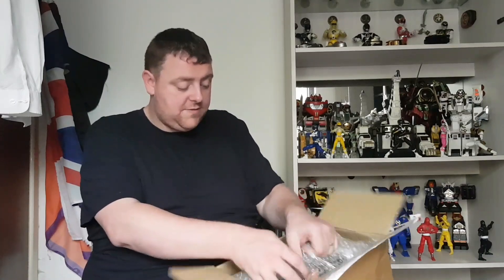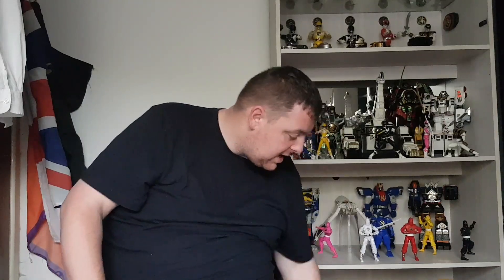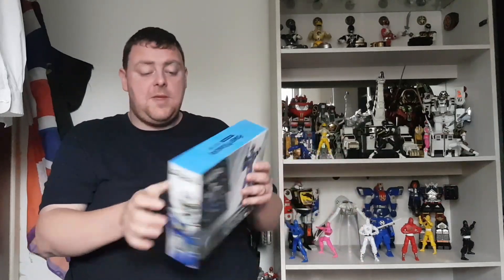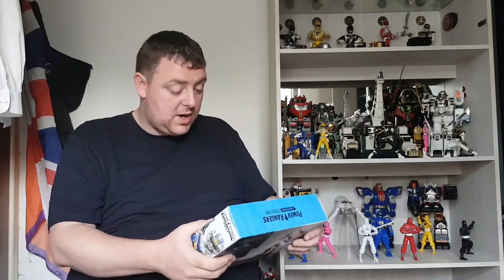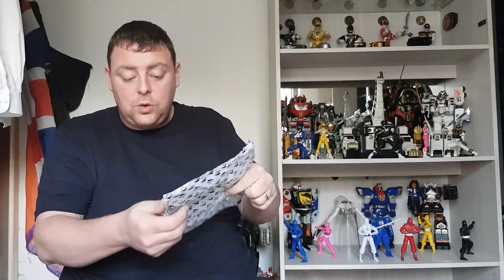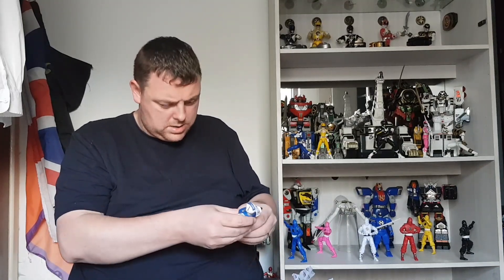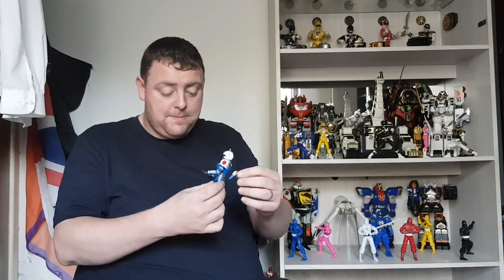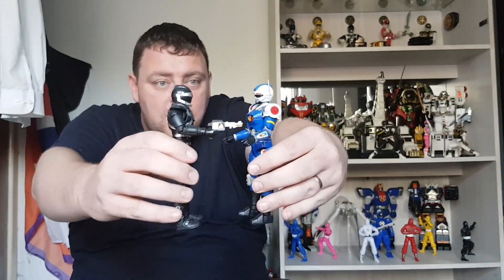Power Rangers Lightning Collection Turbo and SPD unboxing